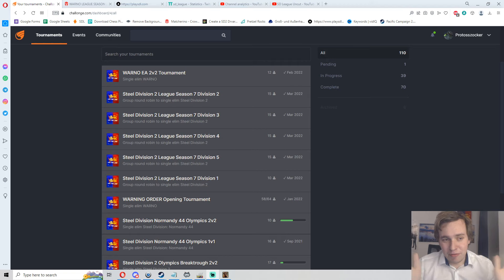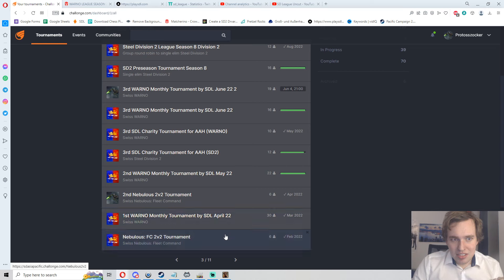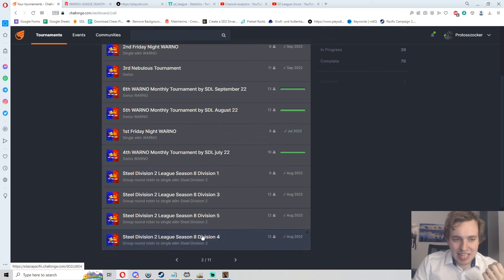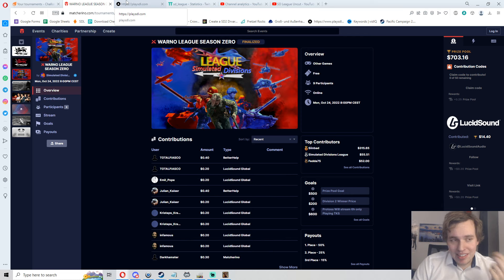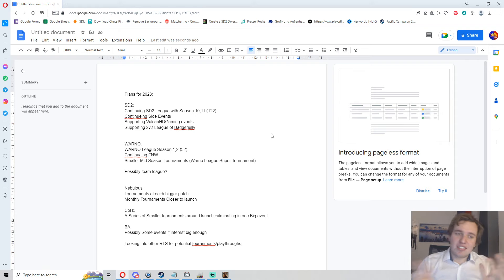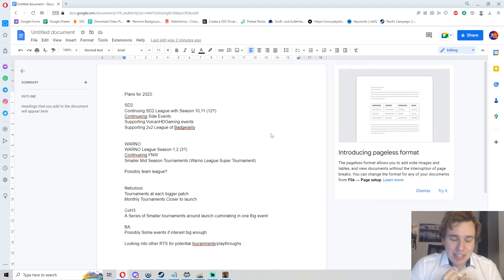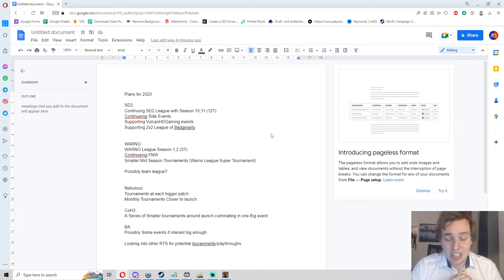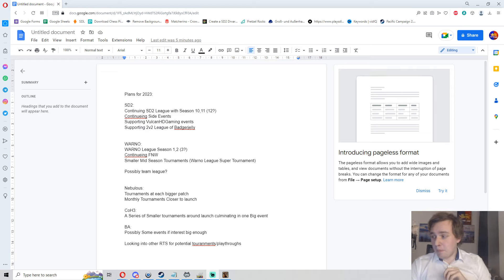SDL in 2023 Recap and Plans for The Future!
00:00 2022 Recap
07:35 2023 Preview